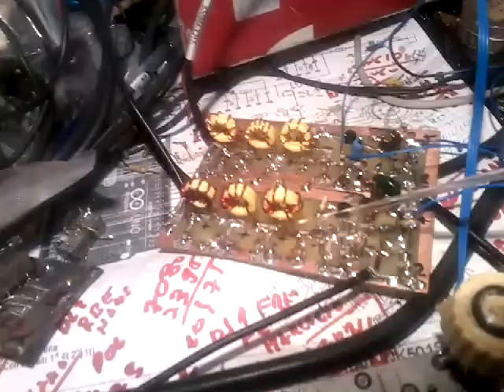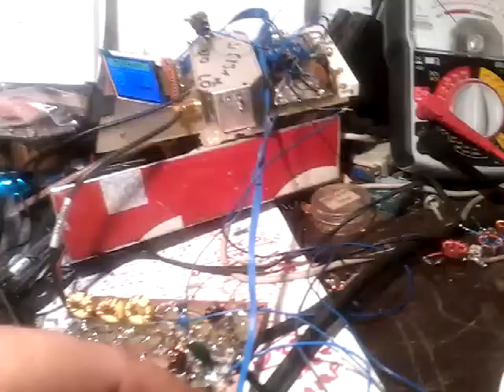9a3xz - i m so happy !!!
Thanks vk3pe & vk3hn and ofcourse ei9gq